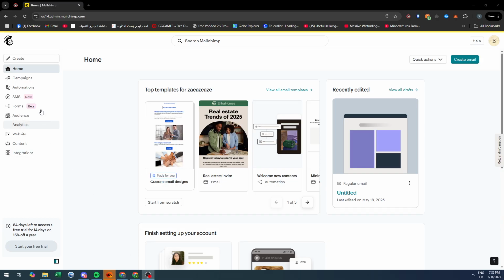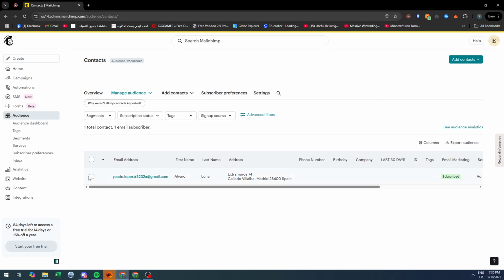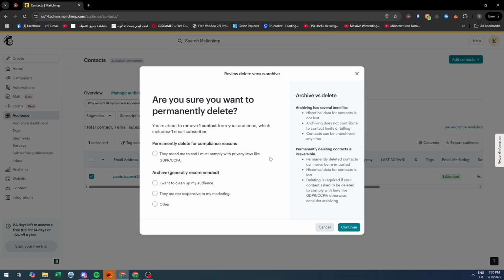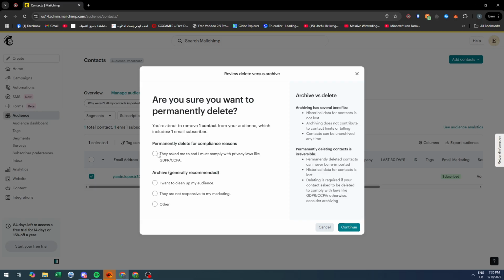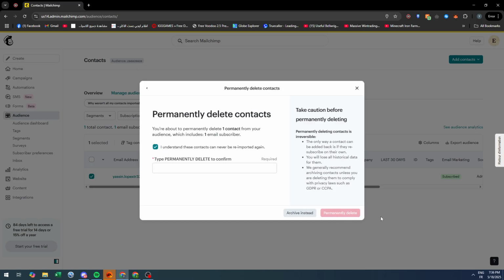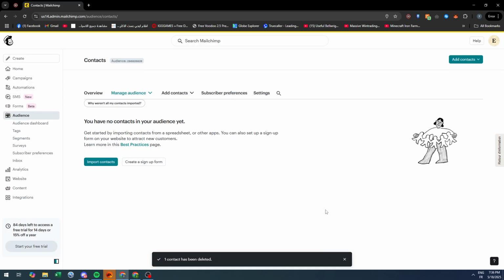How To Delete Contacts On Mailchimp Tutorial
Today we talk about delete contacts on mailchimp,how to delete contacts on mailchimp,how to delete contacts in mailchimp,mailchimp tutorial,how to delete contacts in mailchimps